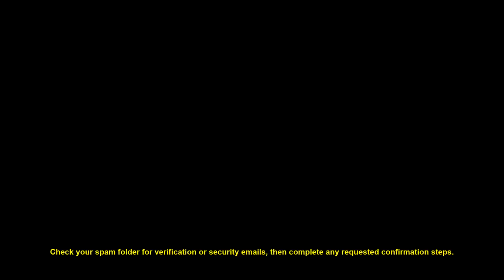How to Cancel Your Flight with Delta Airlines - Complete Guide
In this comprehensive guide, we walk you through the step-by-step process of canceling your flight with Delta Airlines. Whether you're facing unexpected changes in your travel plans or simply need to make adjustments, our video covers everything you need to know about Delta’s cancellation policies, fees, and tips for a smooth experience. Don’t let the stress of canceling a flight overwhelm you—watch now and learn how to navigate the process with ease!